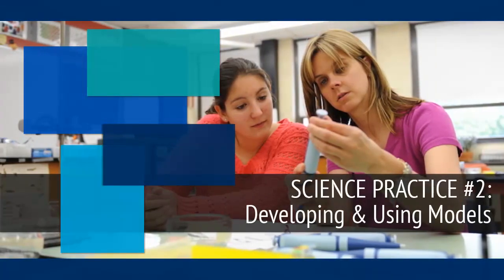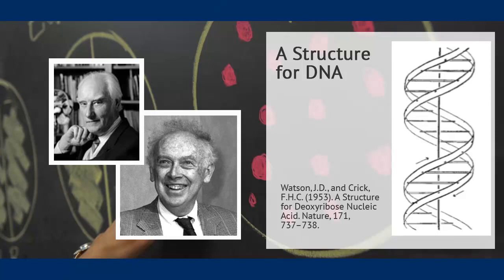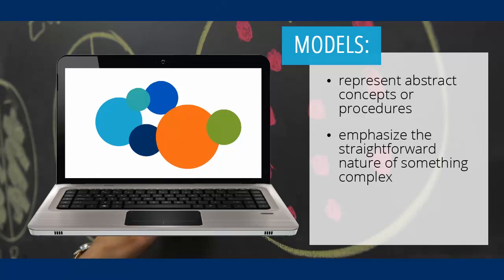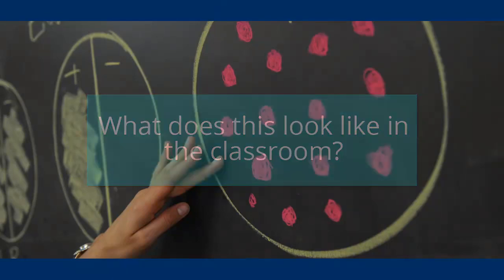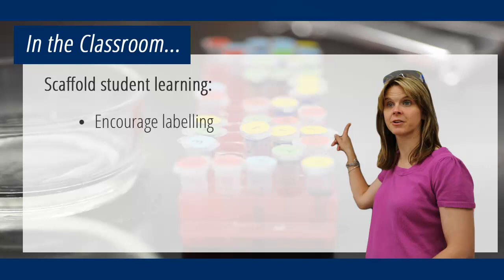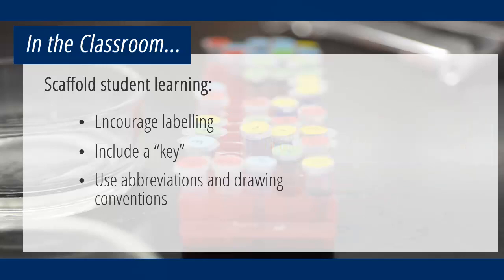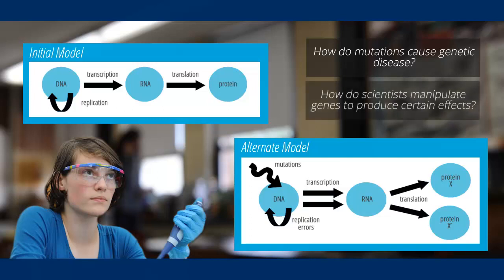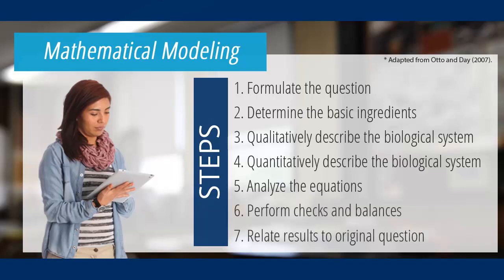Science Practice 2 Developing & Using Models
[Custom description goes here]